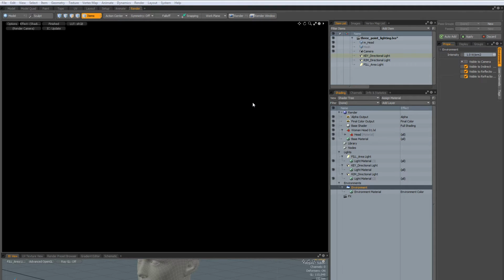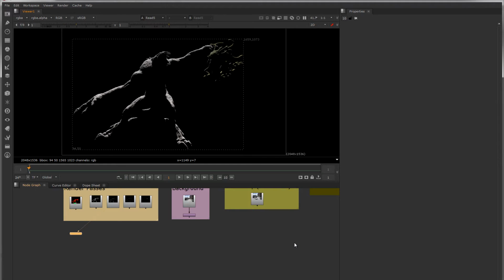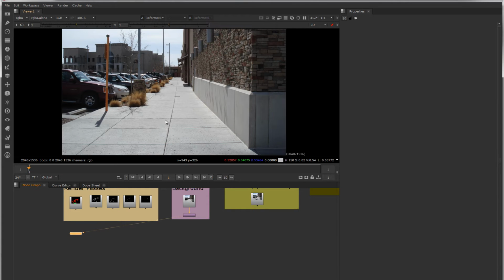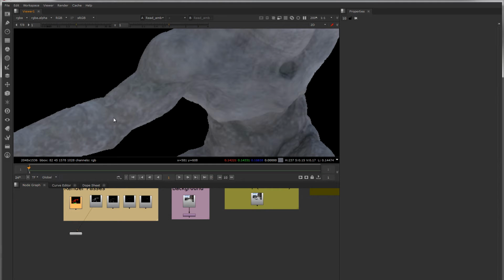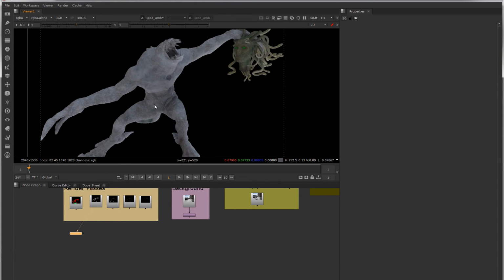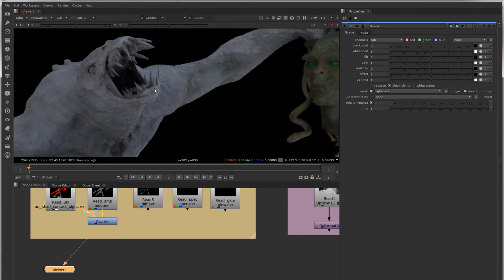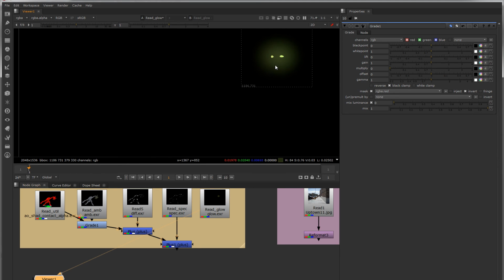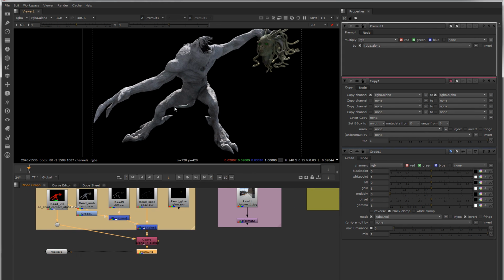Learn Nuke NK101 3-9 Additive Compositing Assignment Part1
Here we look at a practical example of adding C.G. lighting passes together to create a finished result. This is also this weeks assignment. Part 1/4